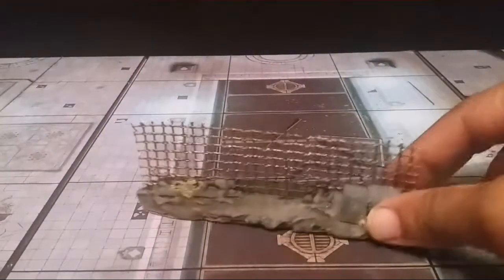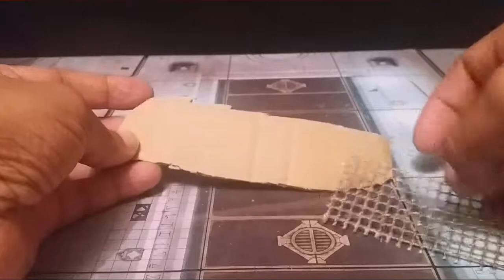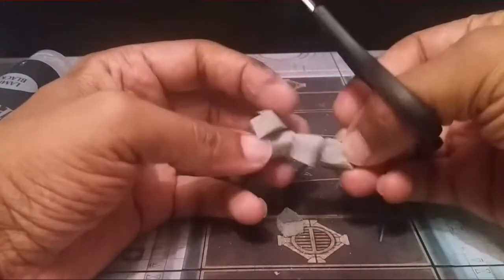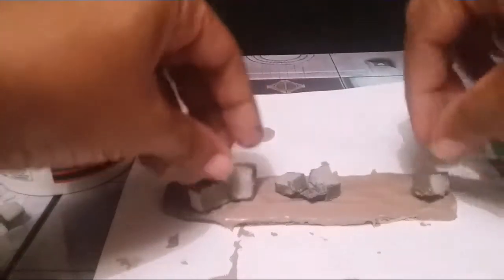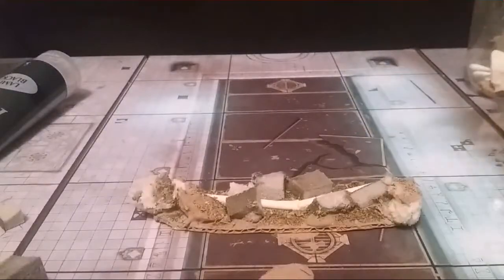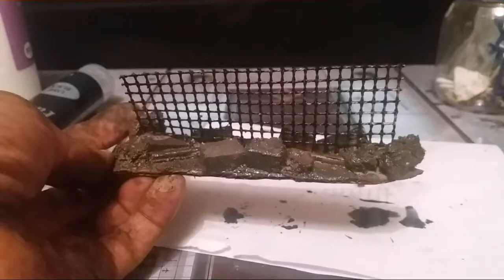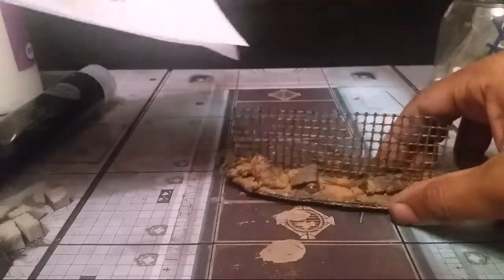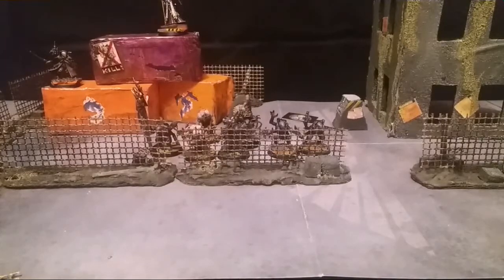Creative Cover no.2 Wire Fences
Welcome to the 2nd episode of Creative Cover! - Wire fences
Perfect for warhammerconquest

Every Wednesday, we will be making quick, terrain pieces, buildings and scatter from items in your home. Also take time to looking at layouts for more dynamic battles on your tabletop.

*Items needed this episode*
Filler
"Granny grating"
White glue
Superglue
High density sponges or foam
Card board (optional)
Black and white paint

Find me
Narrative bases Monday
instagram Tuesdays and Thursdays.